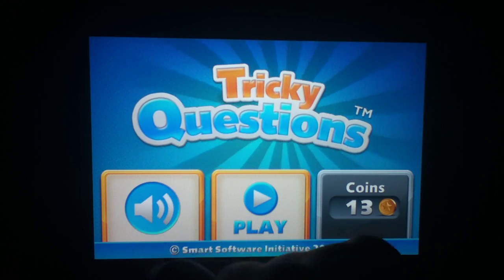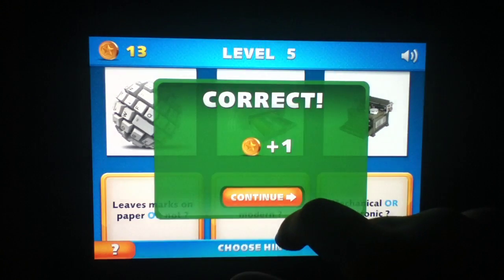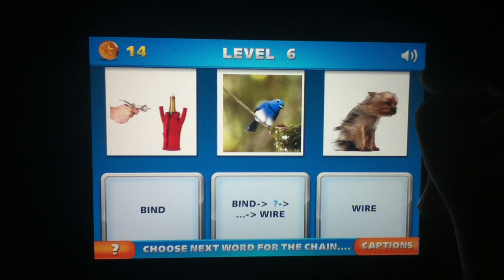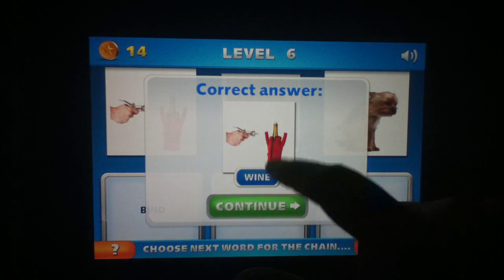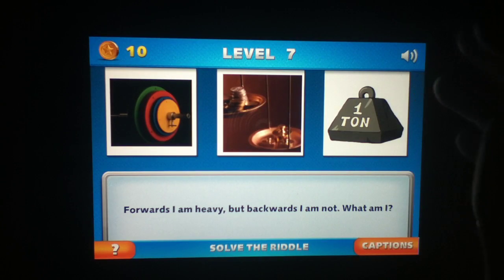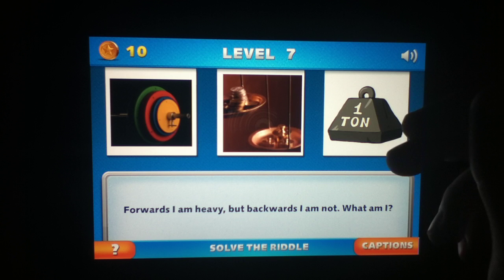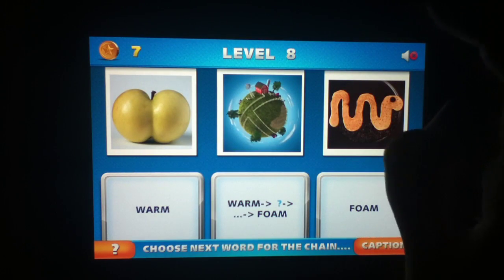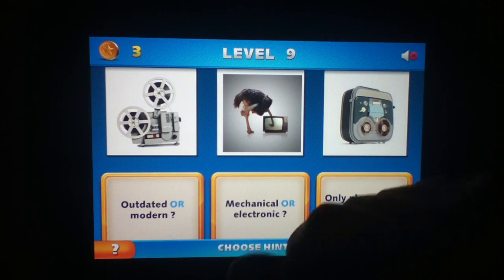Tricky Questions iPhone App Review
This is new game where you'll never get stuck. After all, it is much easier and funnier to choose a pic as an answer.